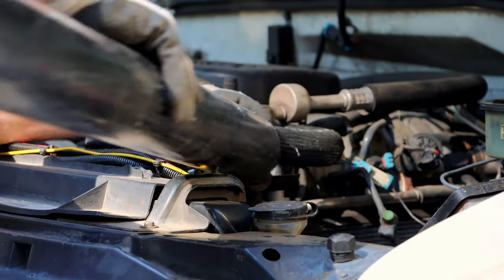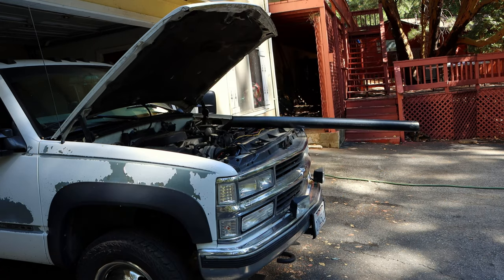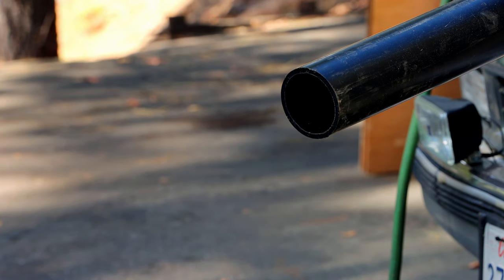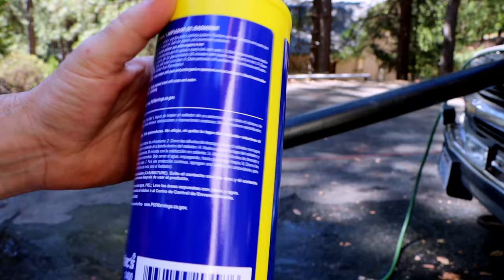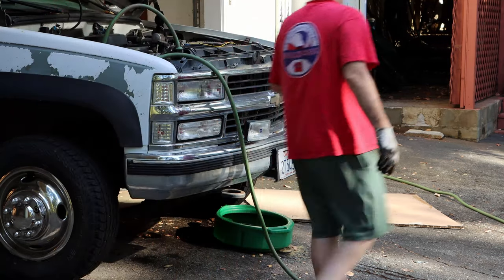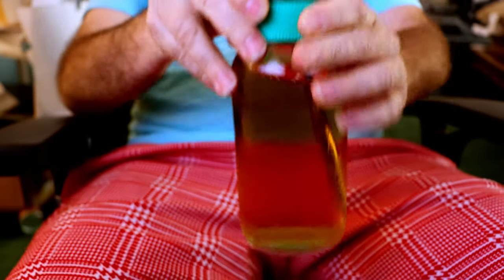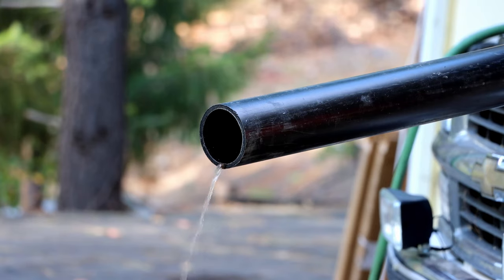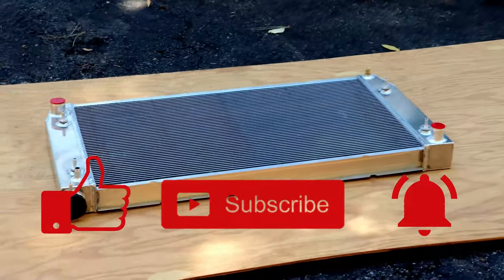I Hate Working on Cars, Ep 1: Cooling system, or toilet flush, you decide! 1998 GMC K3500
Definitely not a tutorial of how not to work on a vehicle.  And most definitely not directions on how to flush the cooling system in a 1998 GMC or Chevy K3500 4x4 with the Vortec 7400 big blocka-boey.  This is just entertainment...if you can call it that.